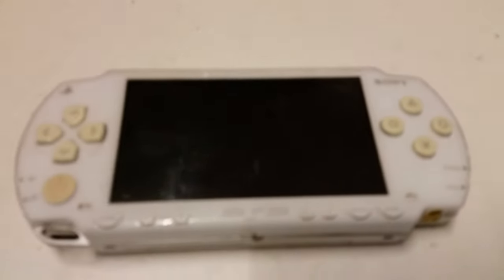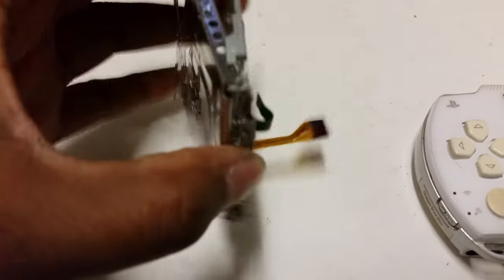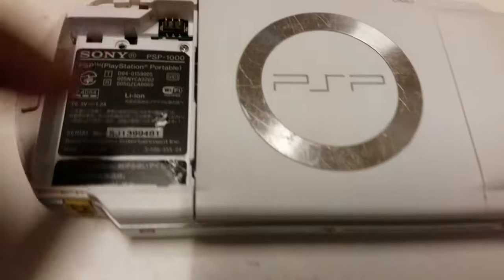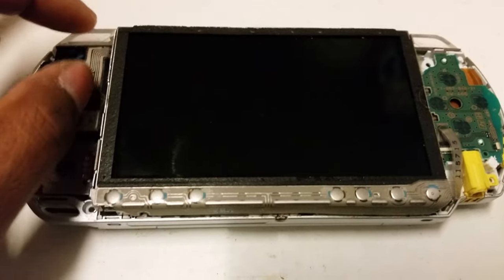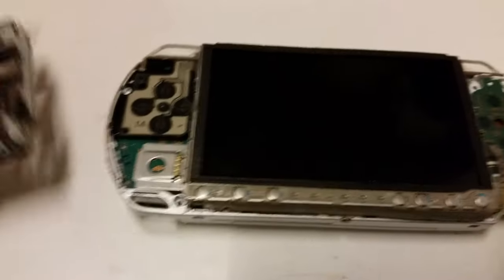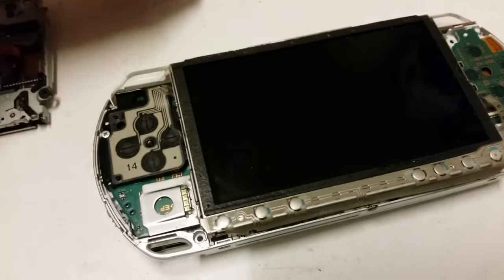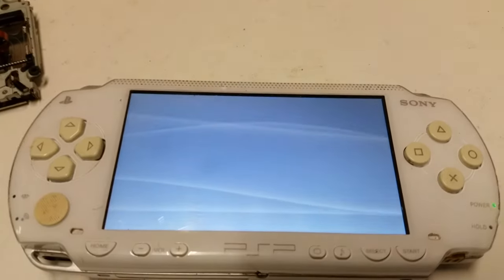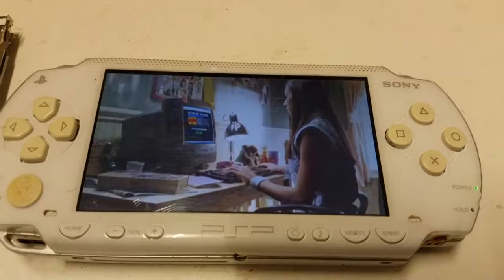How to fix this disk reed error on Sony PSP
This is a quick video on how to fix the disc read error on a Sony PSP by replacing the UMD reader